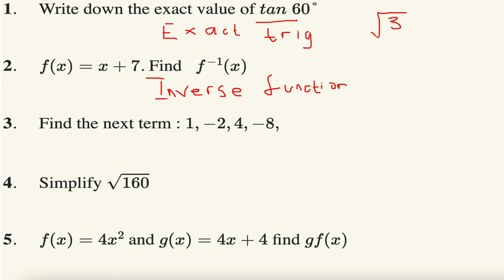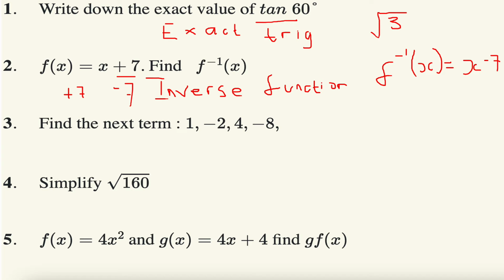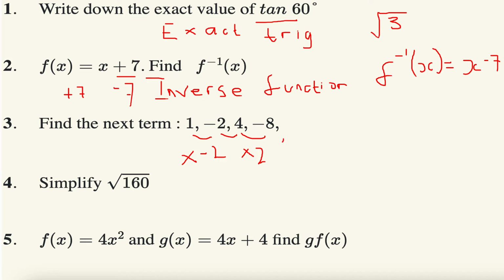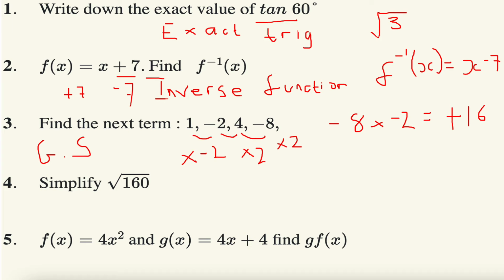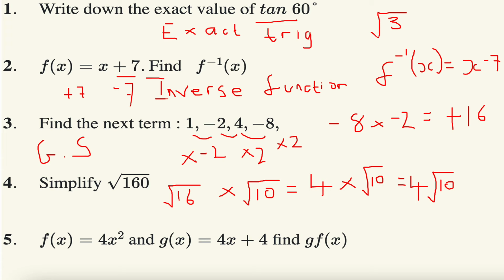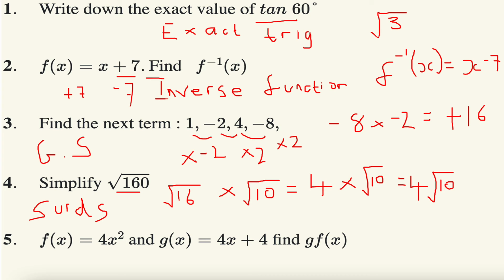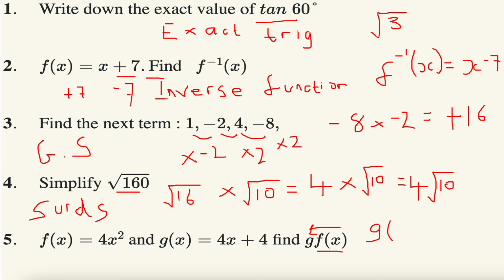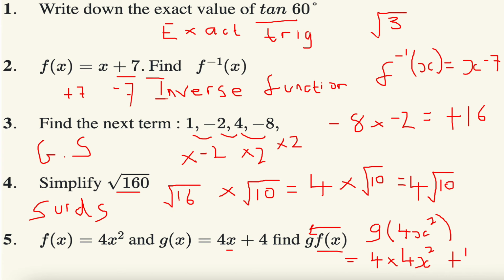KS3 GCSE 9-1 Mathematics Higher Tier AQA Edexcel OCR IGCSE CIE WJEC GRADE 7-8 Mathematics GCSE 9-1!!